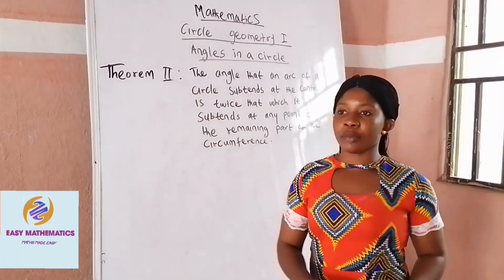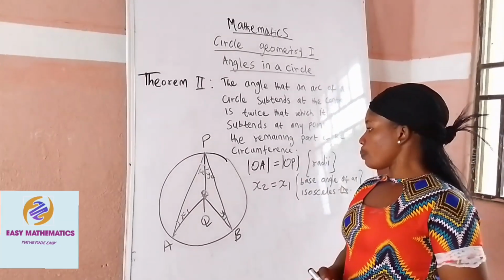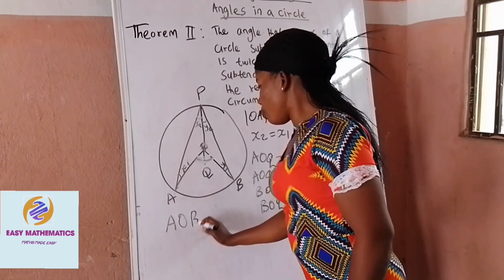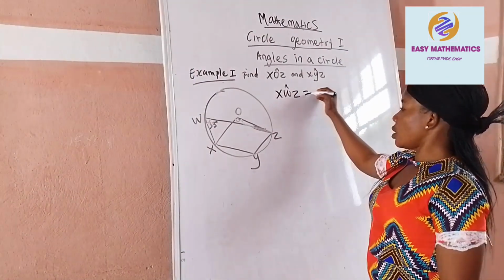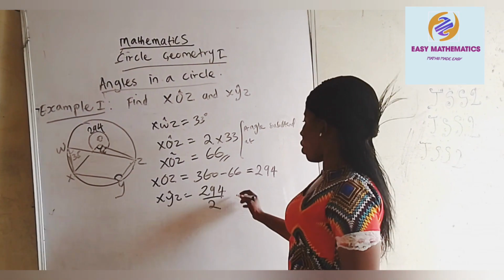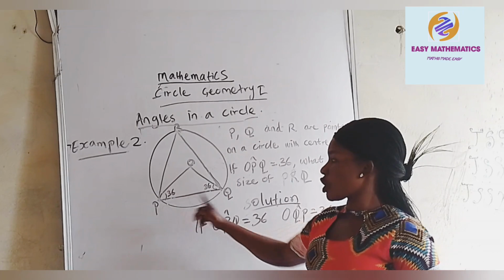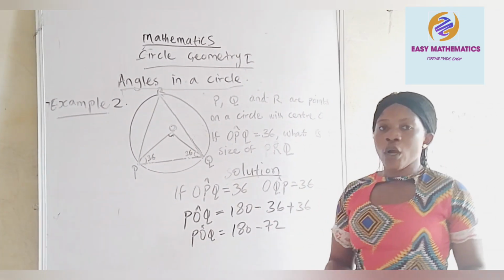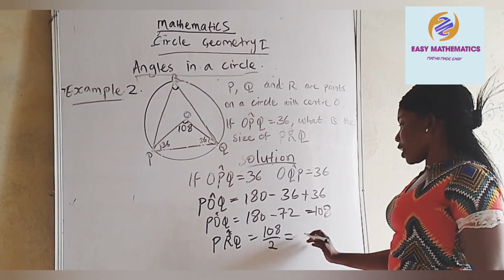Circle geometry 1, theorem 2 ( angles in a circle)